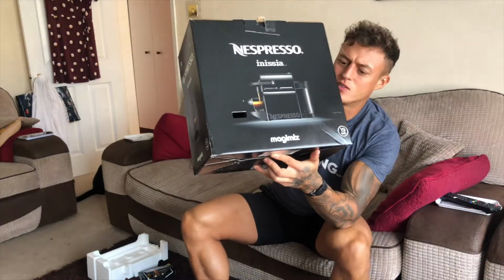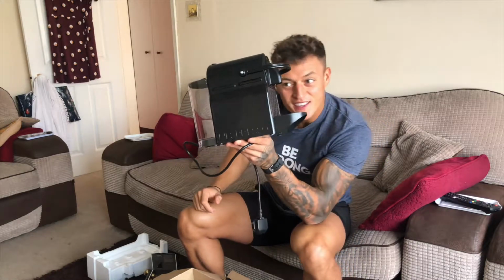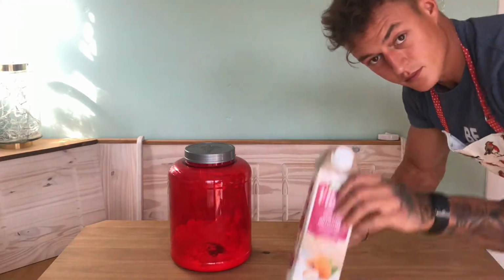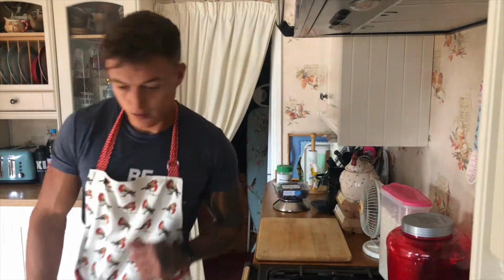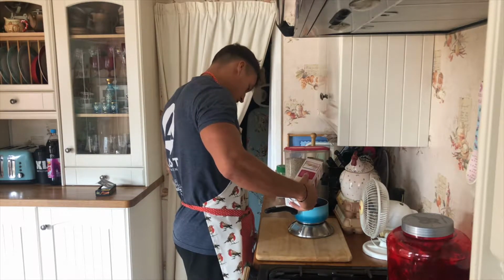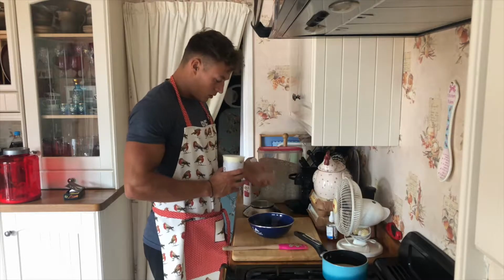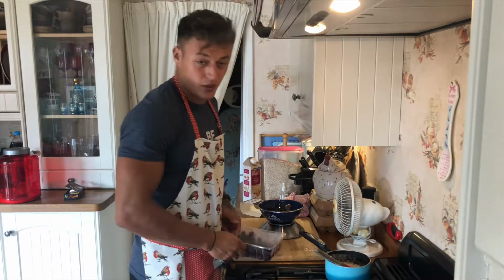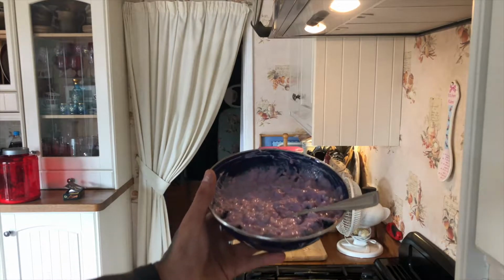How To Make PROTEIN PORRIDGE! | New Coffee Machine | Back Workout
A mixture of coffee, training, cooking, and general vibey vibes.